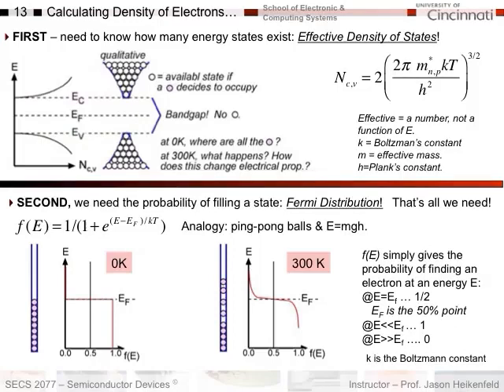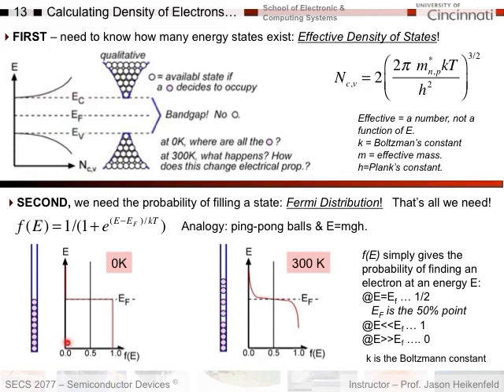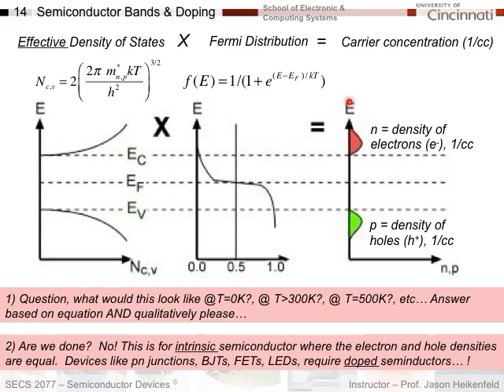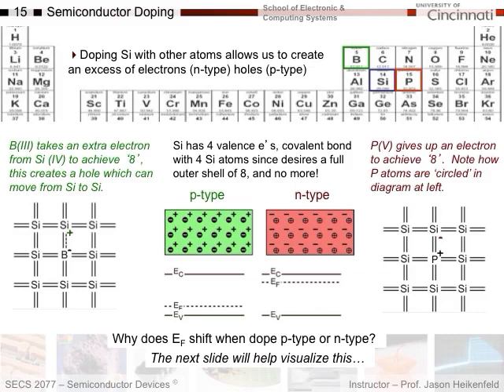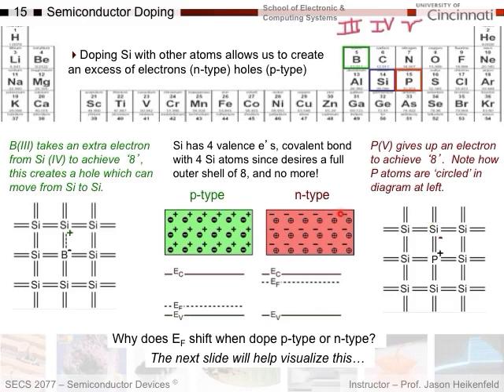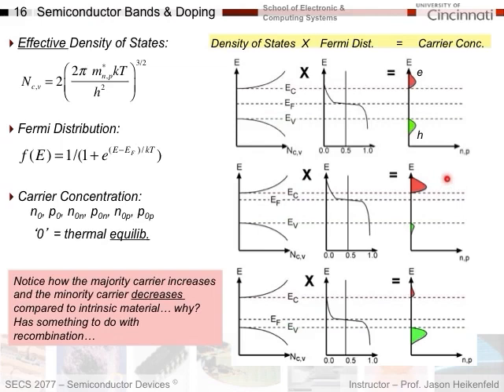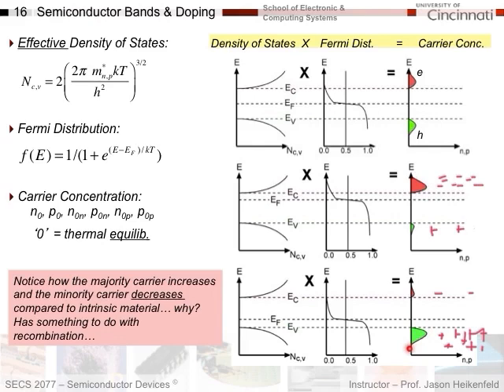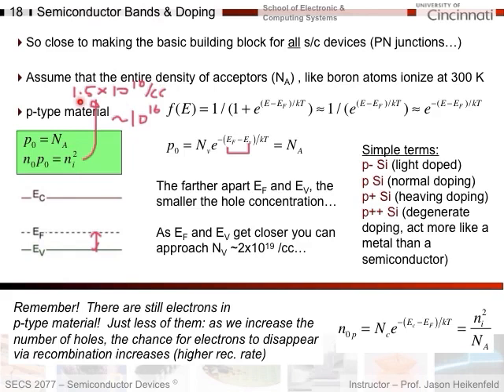Bands and Carrier Concentrations Part B